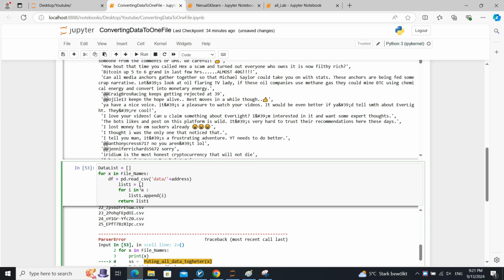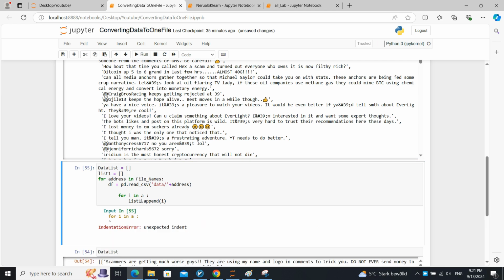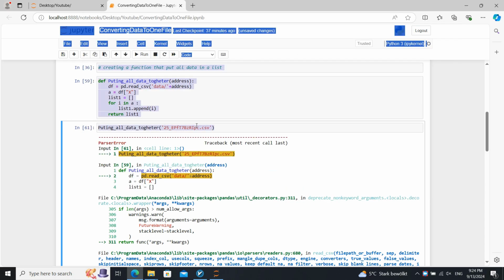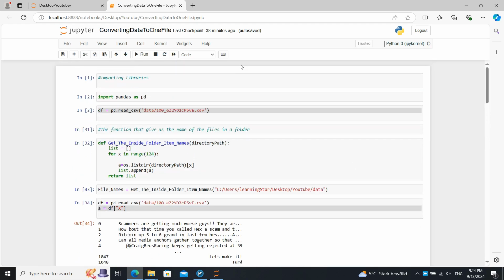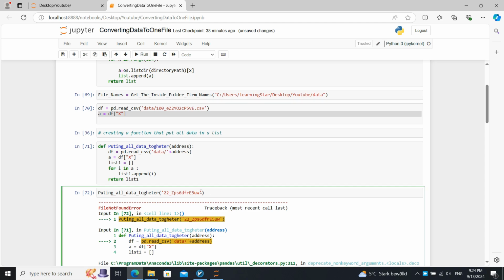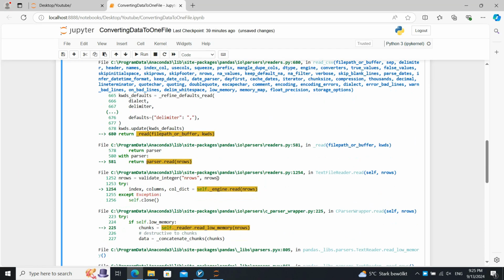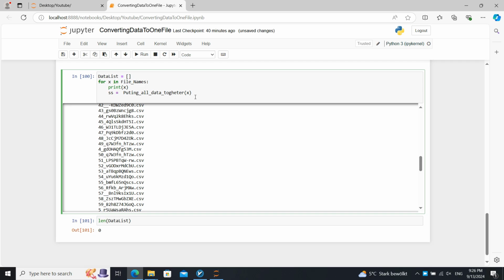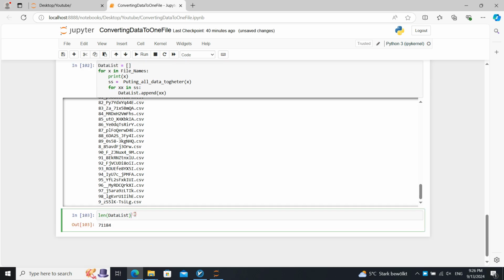79_Python Masterclass: Combining Multiple CSV Files into One Efficiently part three